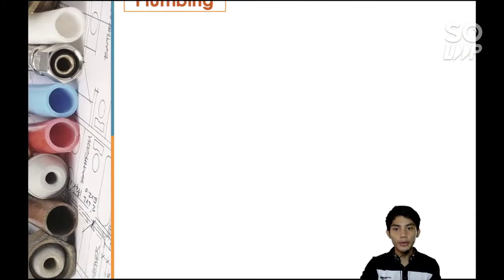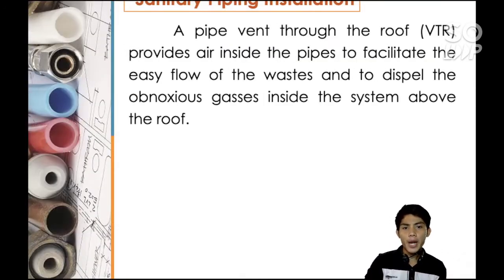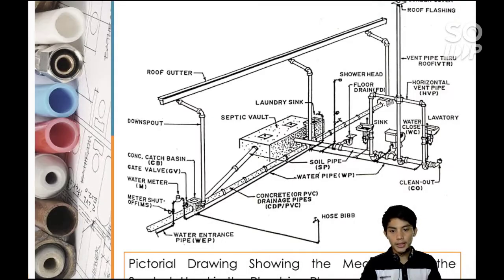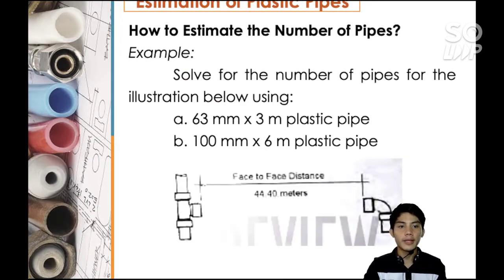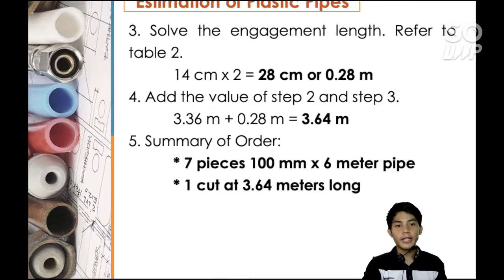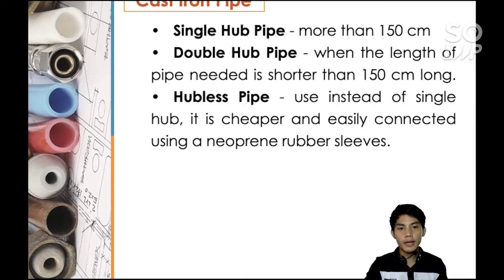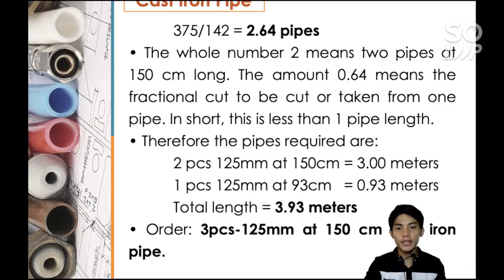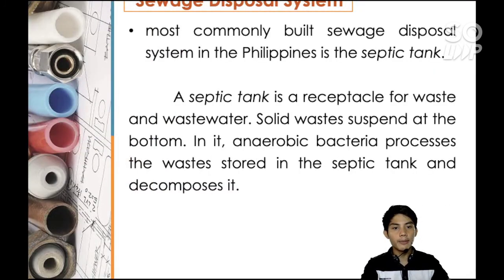Plumbing Works | CEng 134n - Quantity Surveying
Group 1 presents their report on Plumbing Works:

Group Members:
Escopete, Kim
Jaca, Jemmel
Milleza, Kenneth Carl
Acabo, Edison
Pundavela, Delly Jane
Cullano, Elpedio
Bande, Roda Faith
Codal, Cris Febe
Cambronero, Alyssa Kaye
Go, Mitzie
Napone, Barby Grace
Paigan, Dennis Niel
Tindoy, Jason
Samonte, Hazel